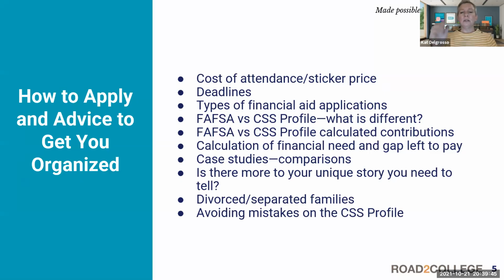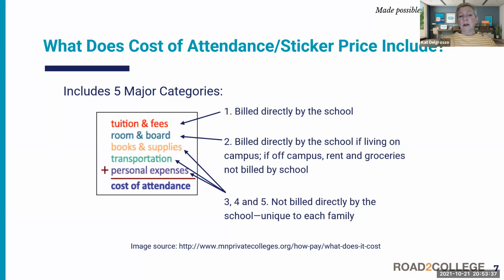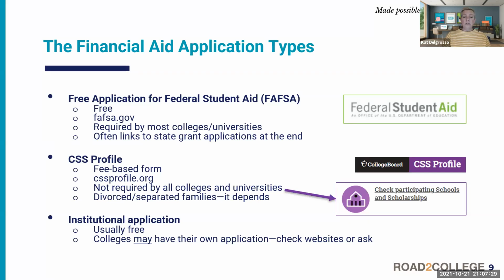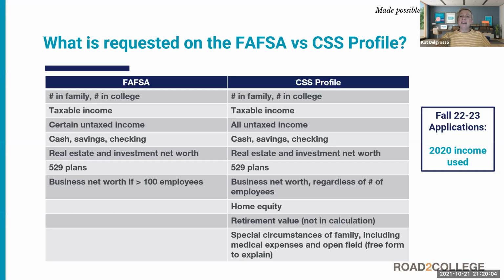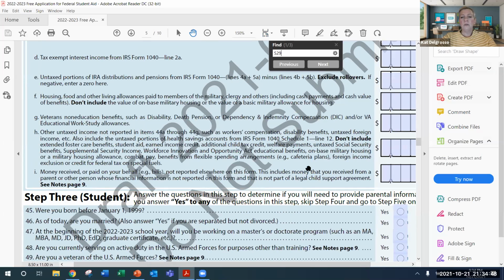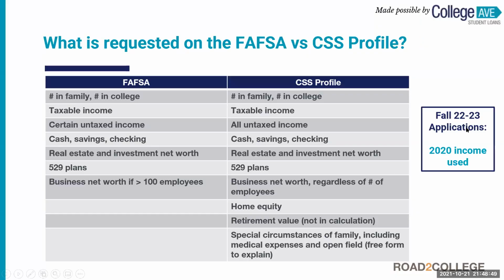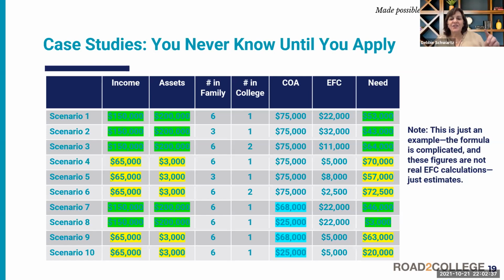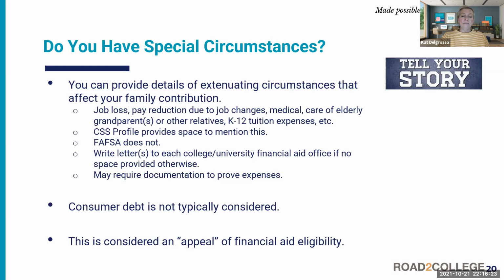What You Need to Know About the CSS Profile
All About the CSS Profile with Katrina Delgrosso, of College Ave.